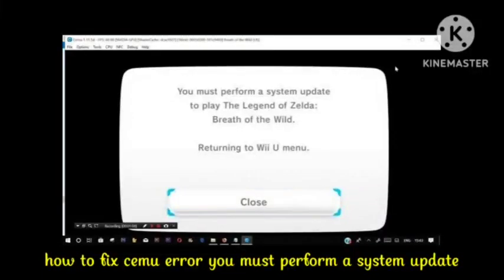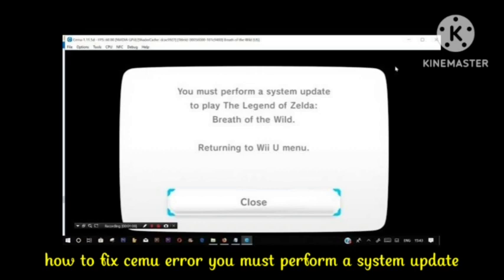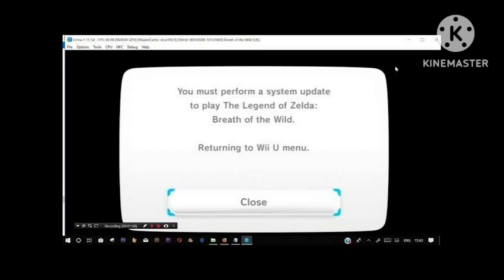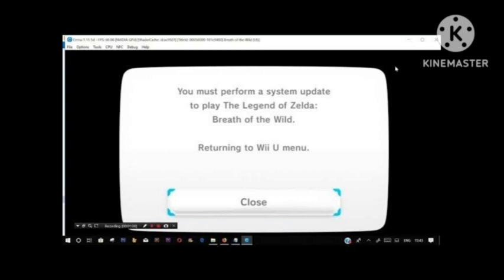Fix cemu error you must perform a system update to play loz botw base game | cemu error system updat